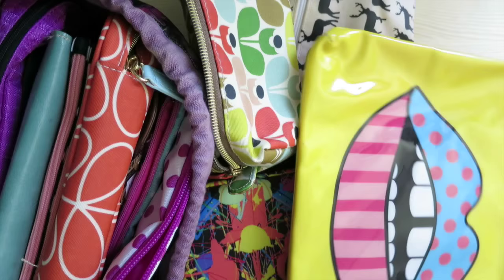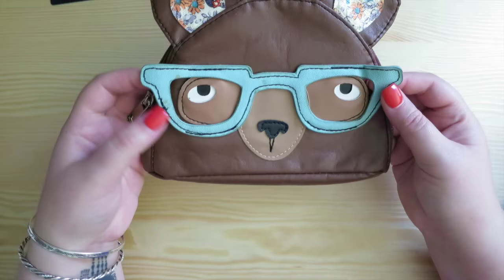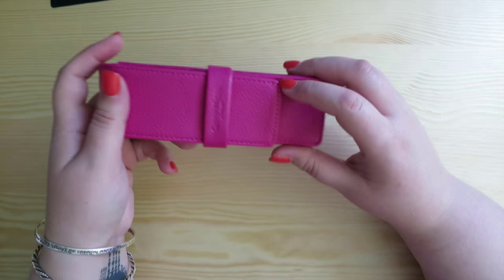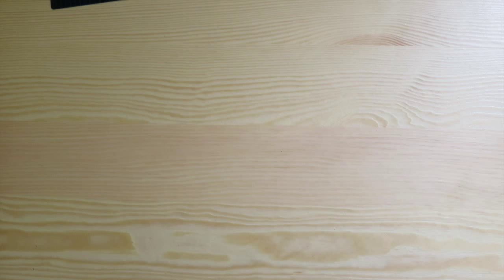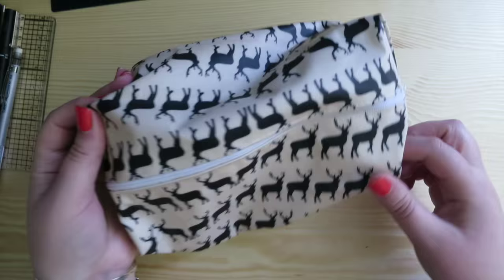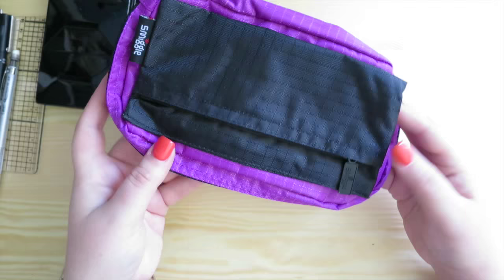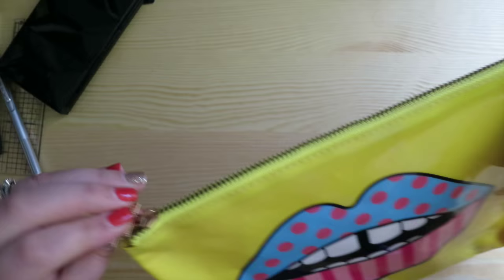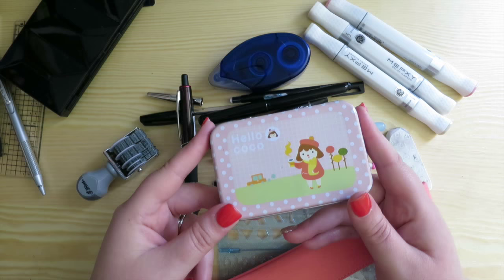My Pencilcase Collection!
Welcome to my Pencilcase Collection Video

For Daniel Smith Half pans (treat yourself)